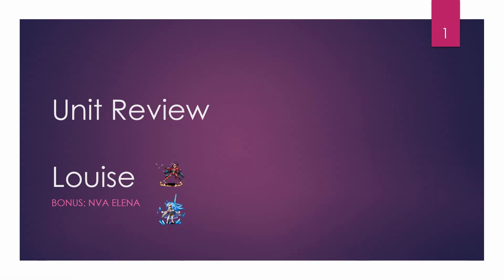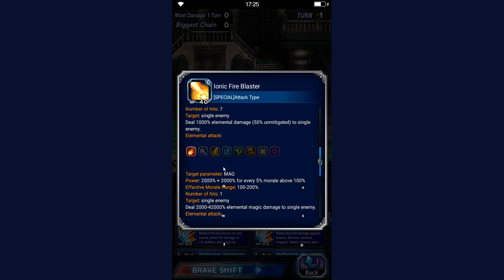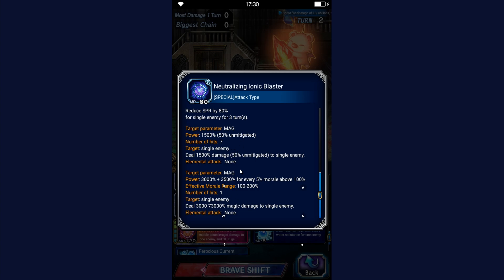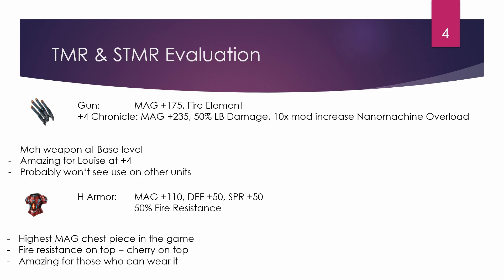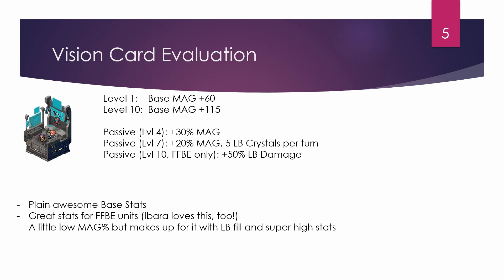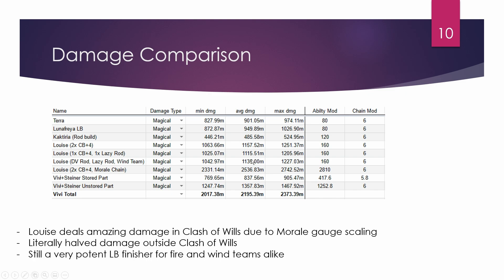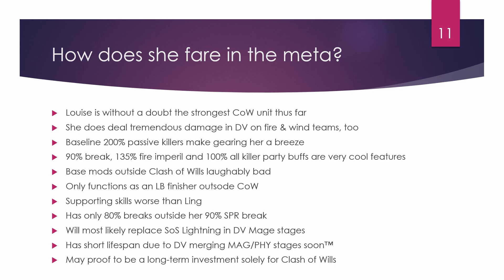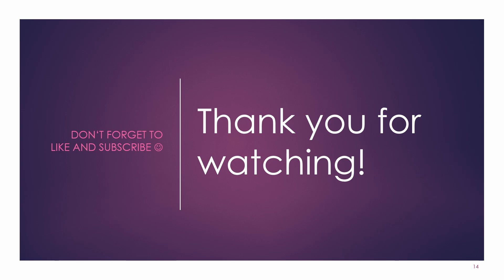FFBE - Unit Review: Louise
Heey everyone. I finally got to do my Louise Unit Review for Final Fantasy Brave Exvius Global. I will also very briefly check out NVA Elena in the process.

Timestamps:
0:00 Intro
0:37 Louise Overview
1:17 Louise Kit (Abilities, Passives, LB)
12:13 TMR & STMR evaluation
14:39 Vision Card Evaluation
17:26 Damage Calculations, Gearing, Comparisons
26:51 How does she fare in the meta?
28:55 Why she is the worse pull out of Ling/Louise
31:10 Should you pull?
32:43 Bonus: NVA Elena
33:32 Outro